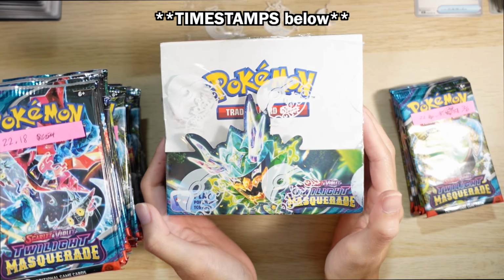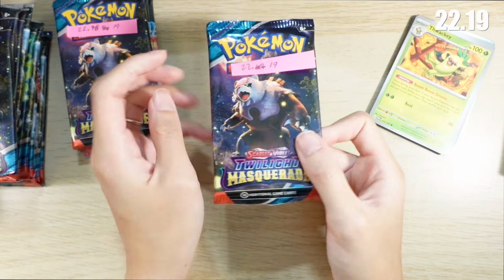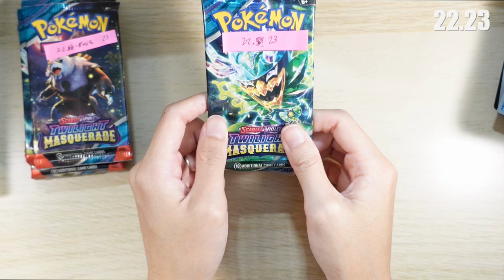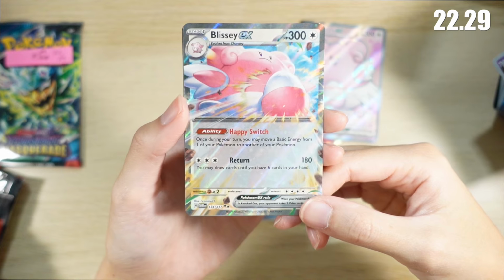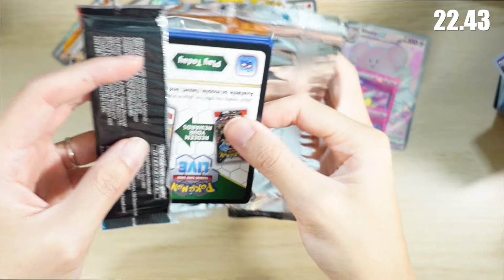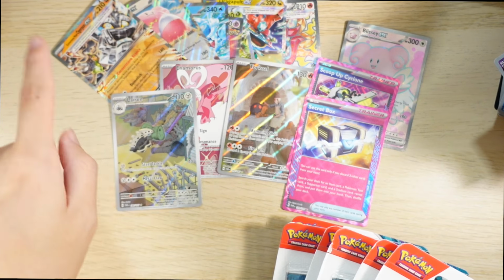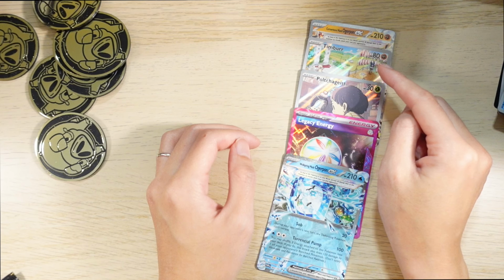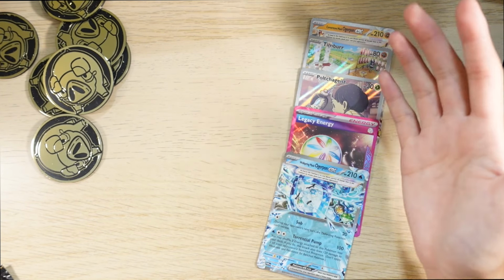Weighing Twilight Masquerade Booster Pack Products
🔥 This pokemon card opening was not in the least disappointing! Not only do we get to do a pokemon pack opening with the Twilight Masquerade tcg set, the hits were quite literally set apart from the rest from the start. Let's open these packs and find where those pokemon tcg hits are!

⏰ TIMESTAMPS
0:00 - What Are We Doing?
0:31 - What's Unusual
1:49 - Twilight Masquerade Booster Box Opening
9:59 - Twilight Masquerade Blister Pack Opening
12:34 - Conclusion

💬 Was this a fascinating pokemon card pack opening or what!